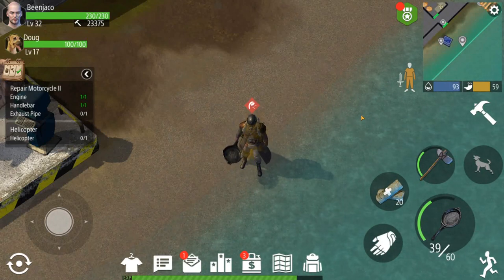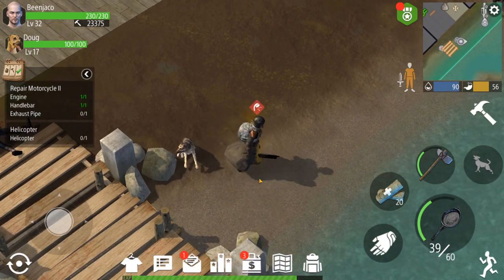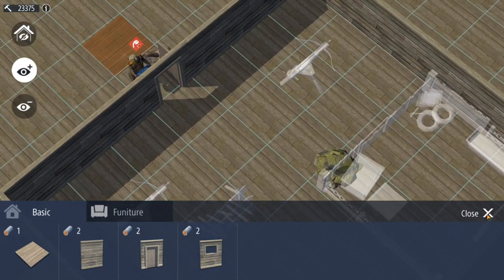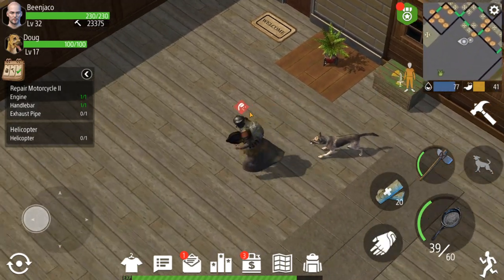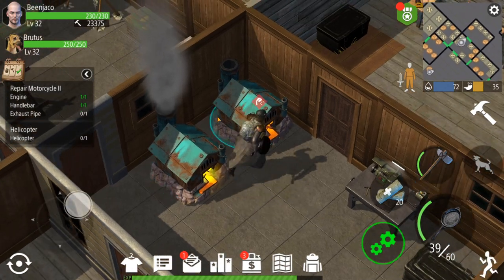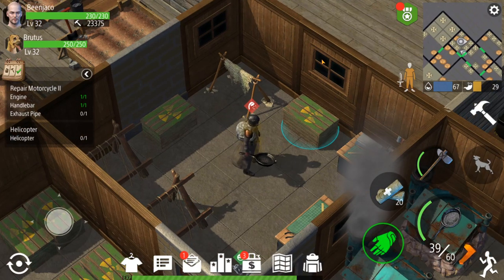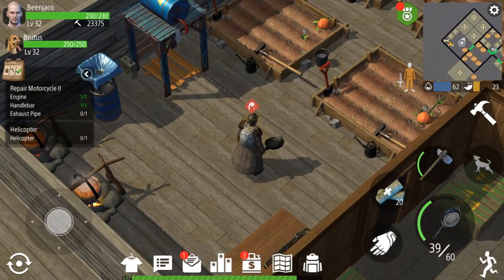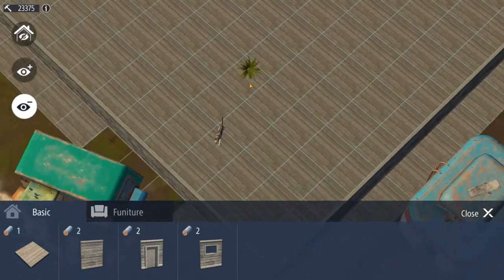Base Building - Z Shelter - Episode 16